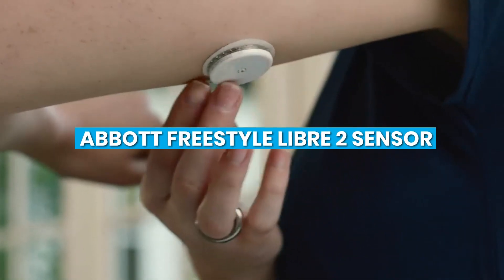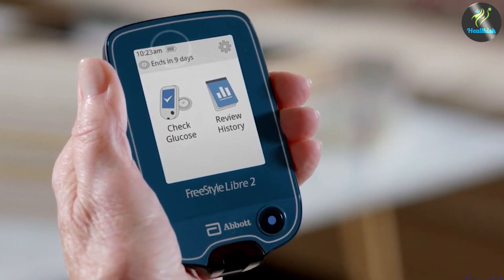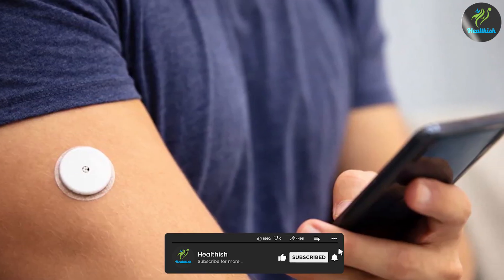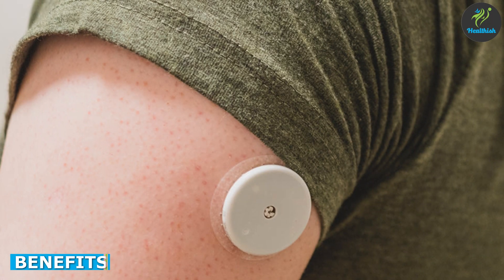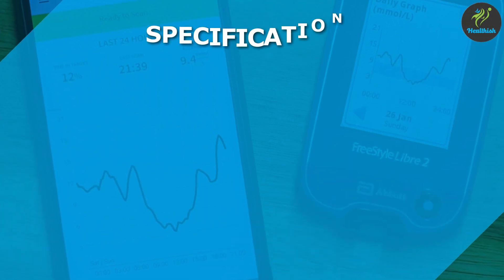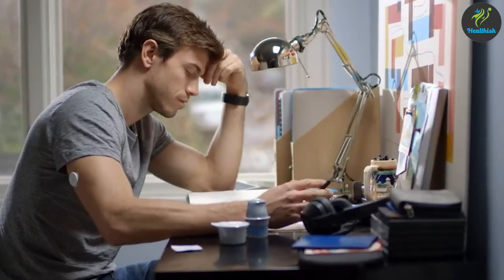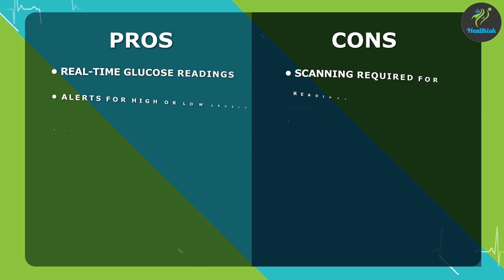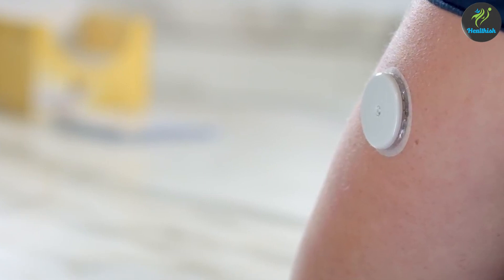Abbott FreeStyle Libre 2 Sensor Review | A Game-Changer for Diabetes Management!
Welcome to our comprehensive review of the Abbott FreeStyle Libre 2 Sensor! In this video, we delve into the features, benefits, and real-life experiences of using this revolutionary diabetes management device.

🌟 Are you tired of traditional finger-prick blood glucose monitoring? Look no further! The FreeStyle Libre 2 Sensor by Abbott is here to transform your diabetes management experience.